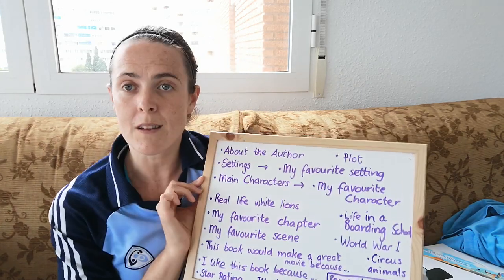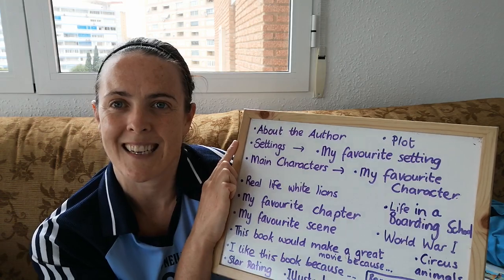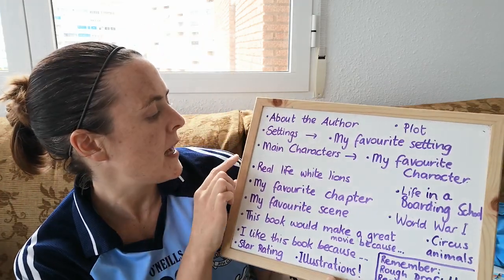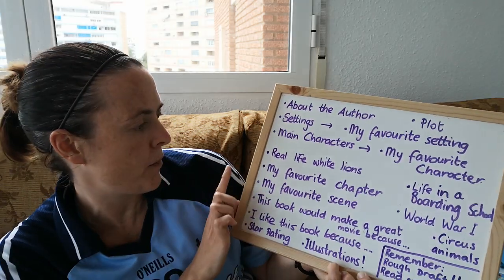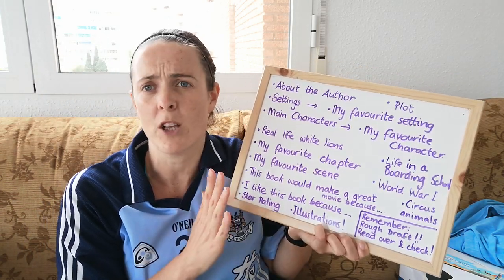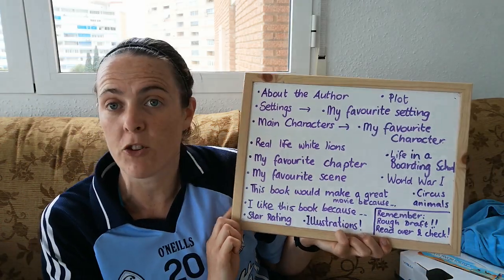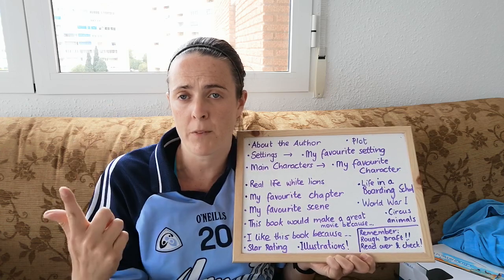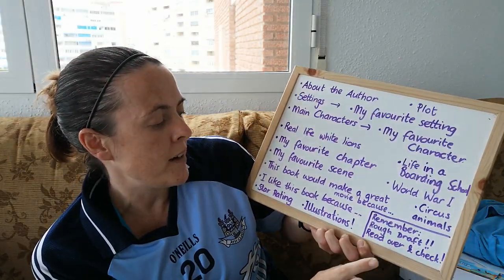Butterfly Lion Book Report Details